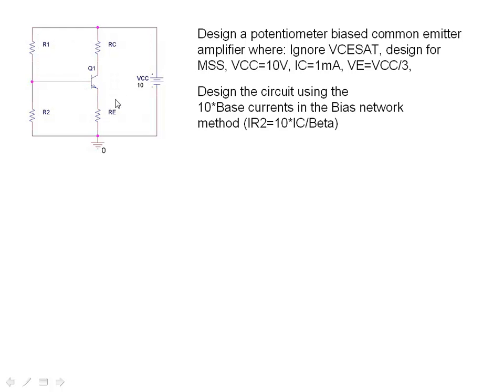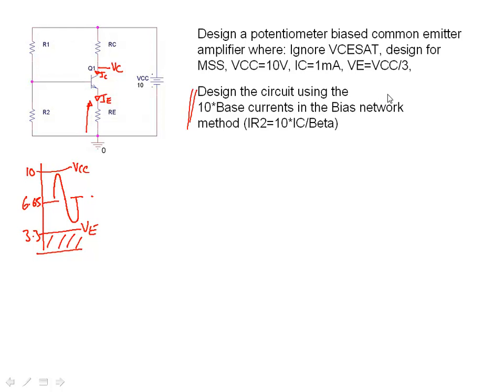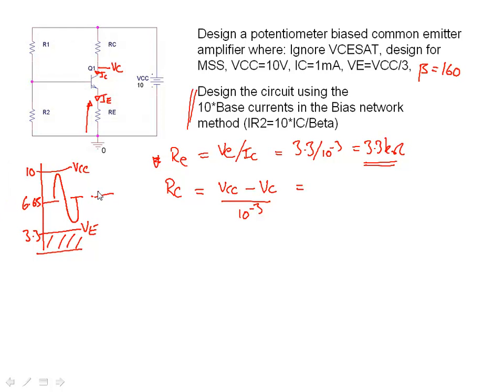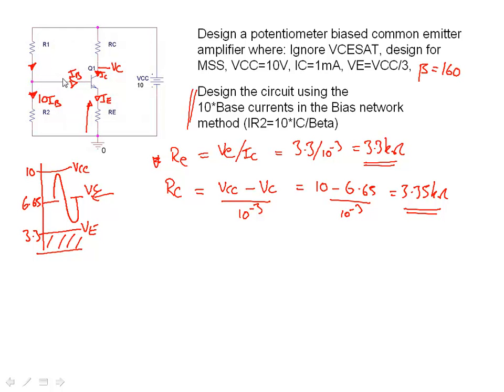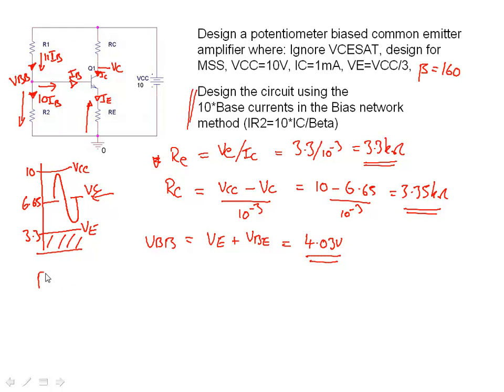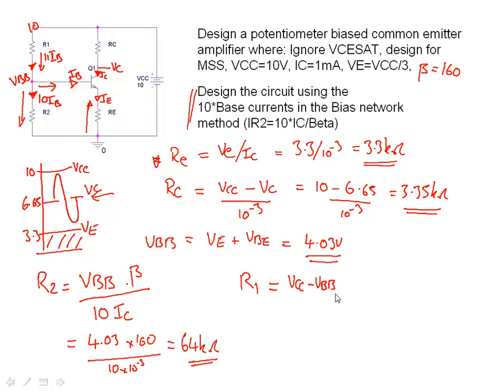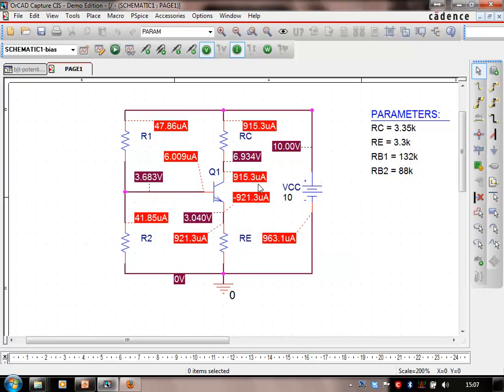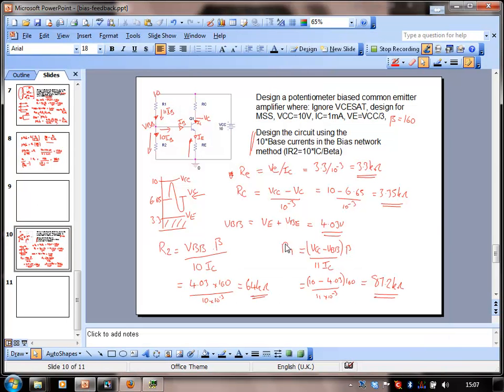biasing using the potentiometer method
simple explanation of a method for biasing a transistor using a rule of thumb 10IB in the bias network.